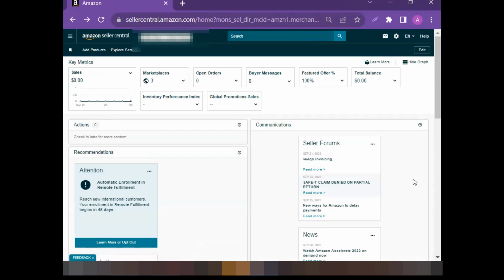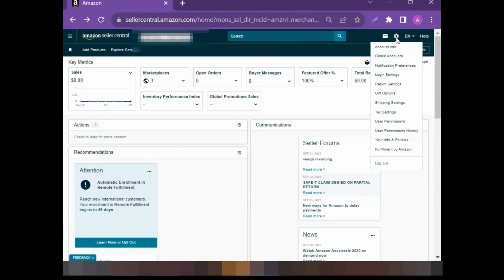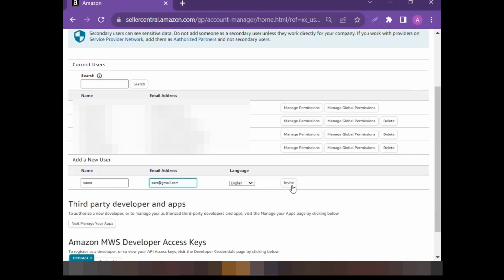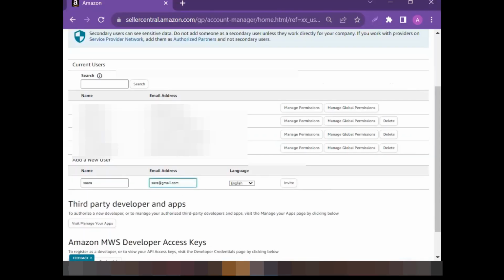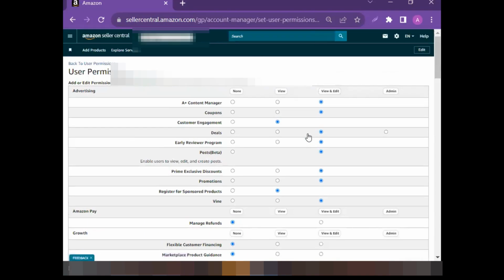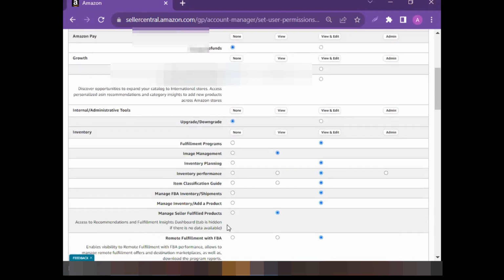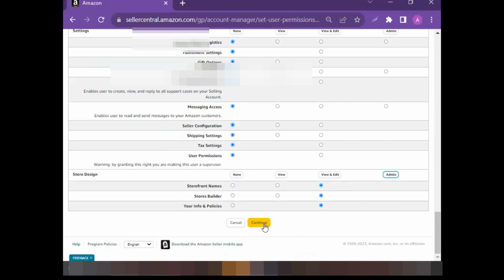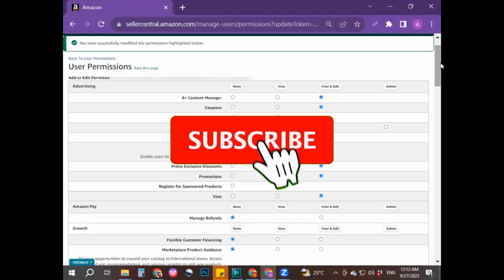Child Access On Amazon Seller Central | child Account | How to invite VA On Amazon Account | 2023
In this video, I’ll guide you step-by-step on how to process of setting up a child account on Amazon and grant it appropriate access.